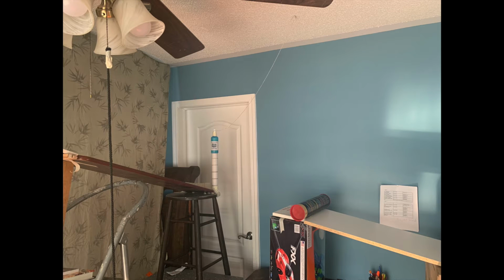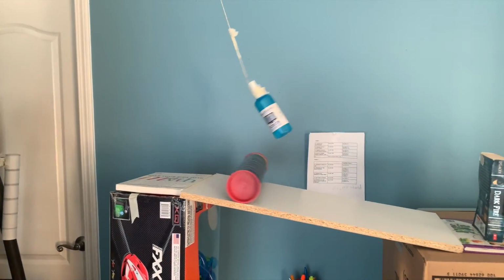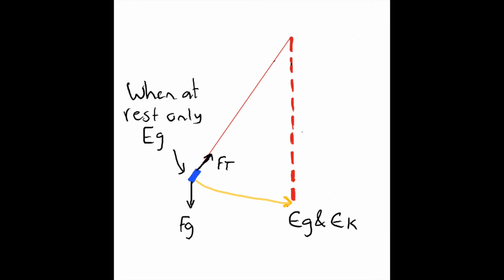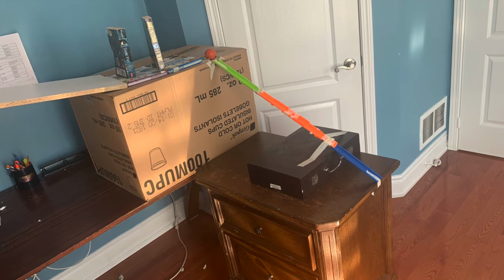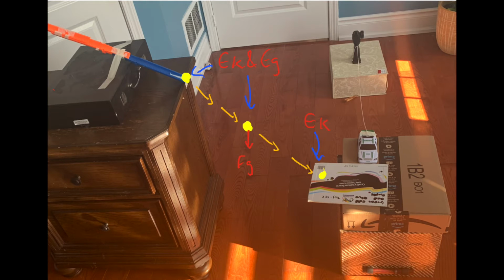Rube Goldberg Machine